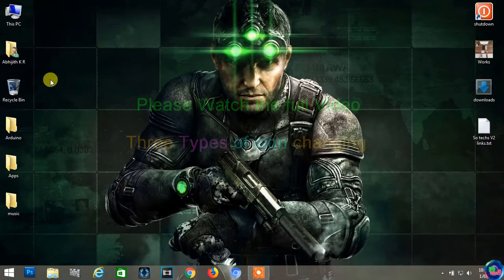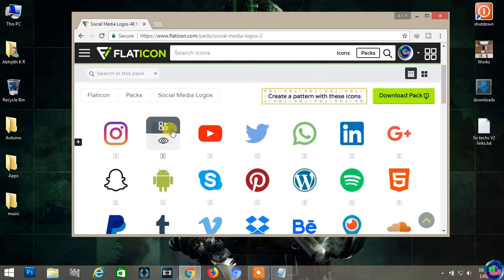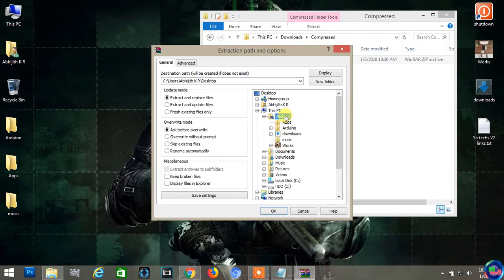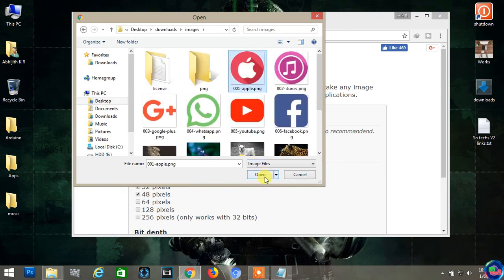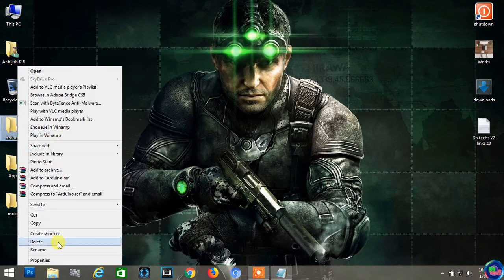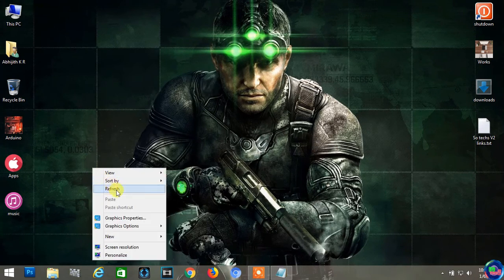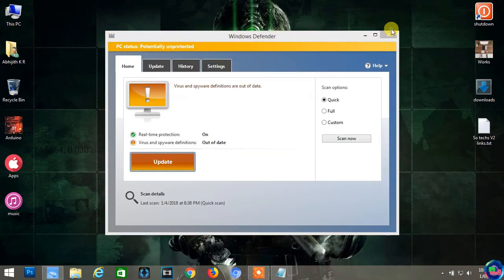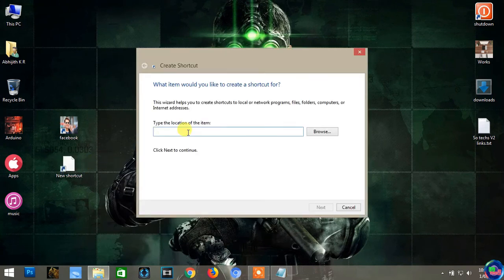How to change all windows icons in your desktop simple tutorial |2018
How to change all windows icons for free 2018 more than 1000 of icons😮windows custamization

You can change any icons like  taskbar icons,folder icons,make shortcuts ,make folder icon as you photo.
  ㋡ Thanks For Your Support ㋡

Sony Vegas pro 13.0
Voice Ivona 2 Brian
ice screen screen recorder